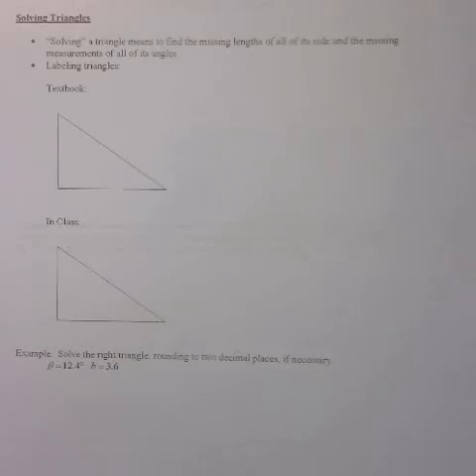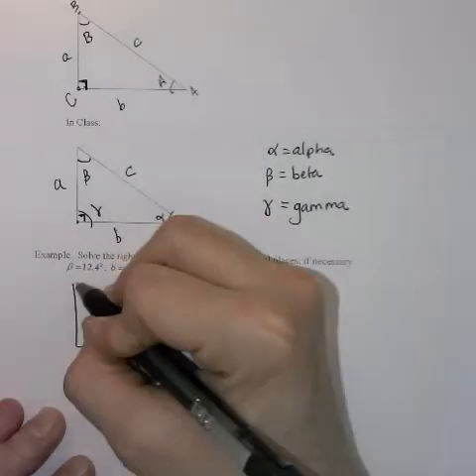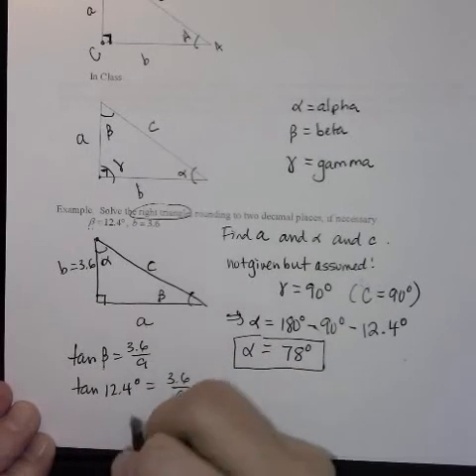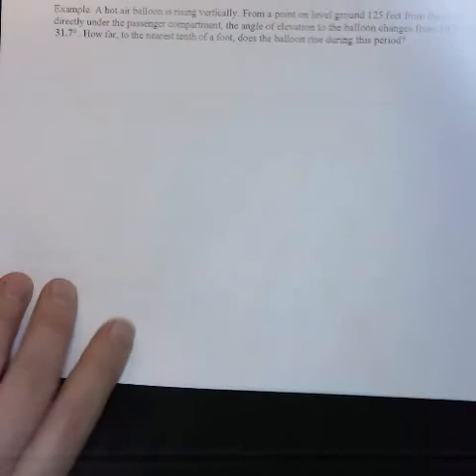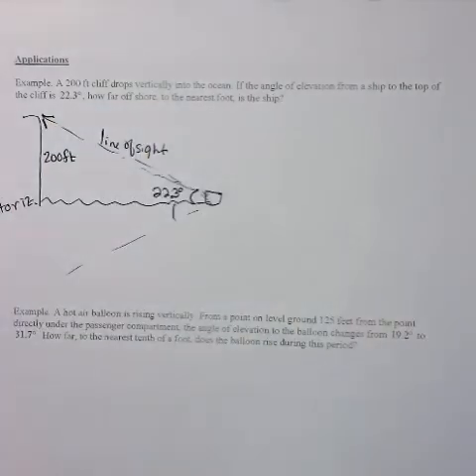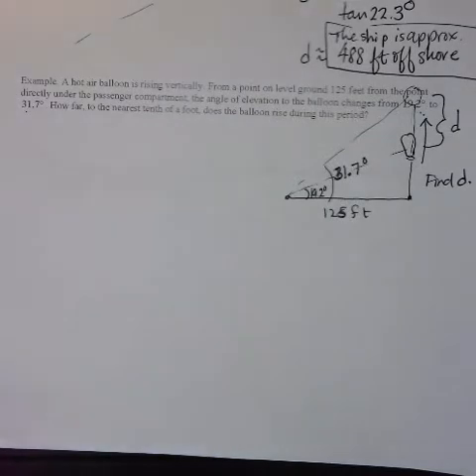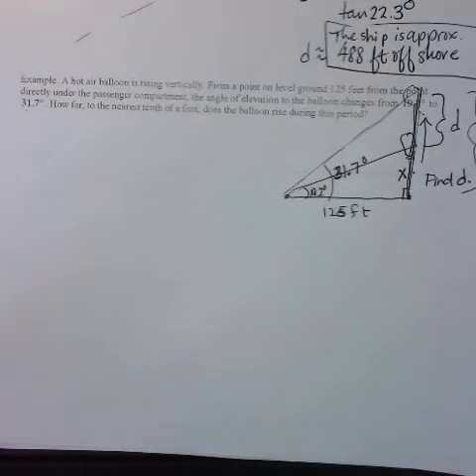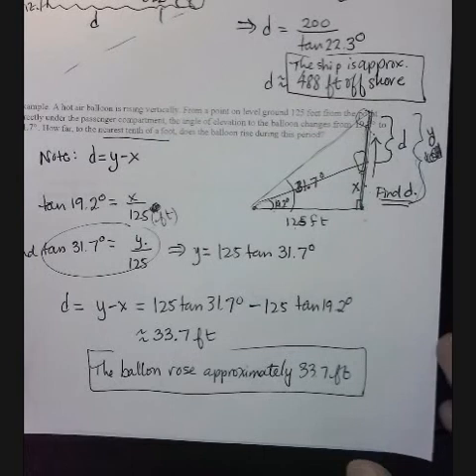1170 6 7 Part 1 Lecture